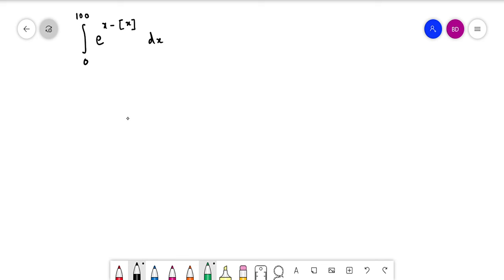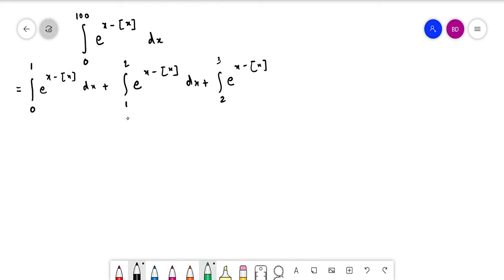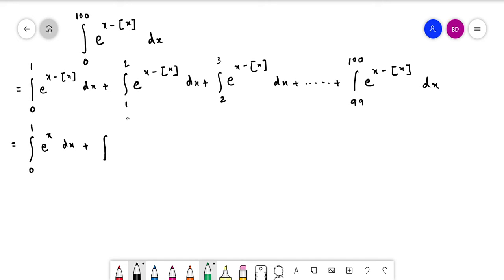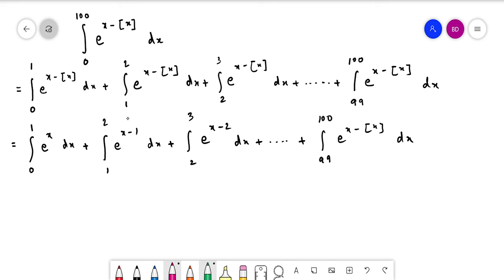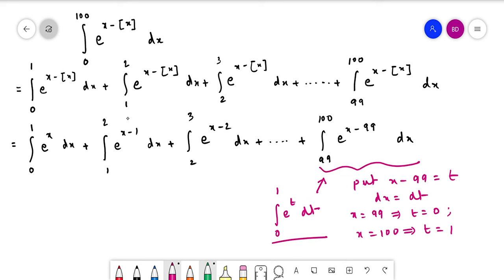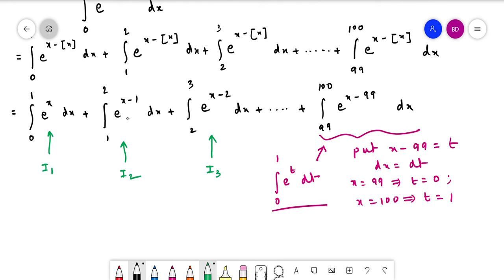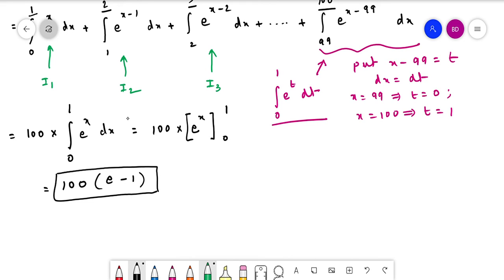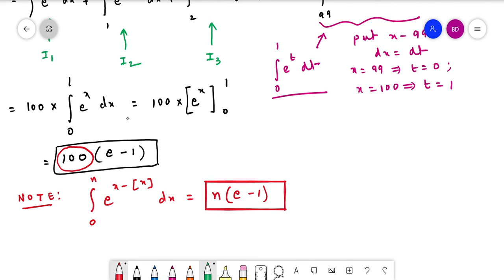DEFINITE INTEGRAL WITH [X] - PART 2